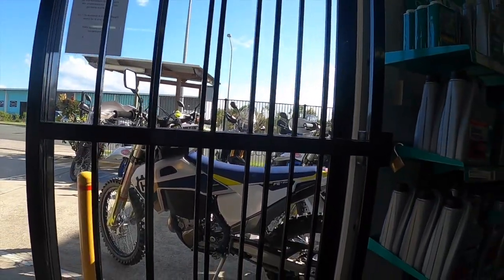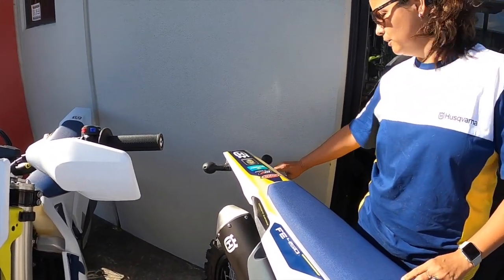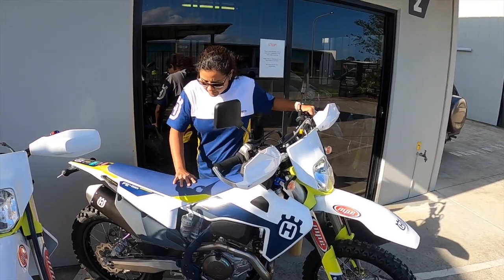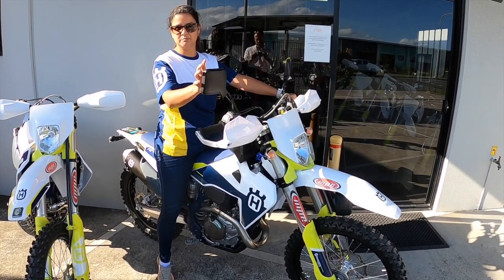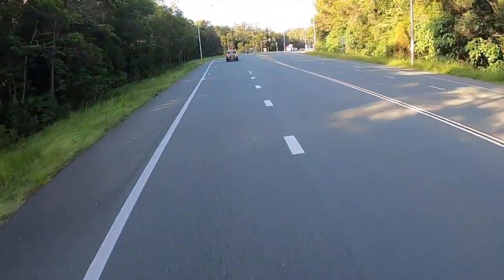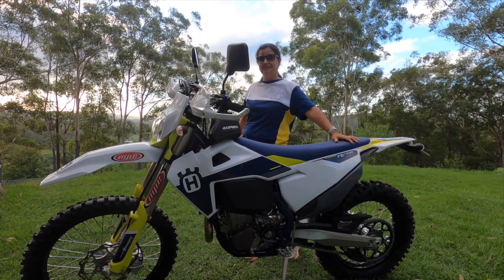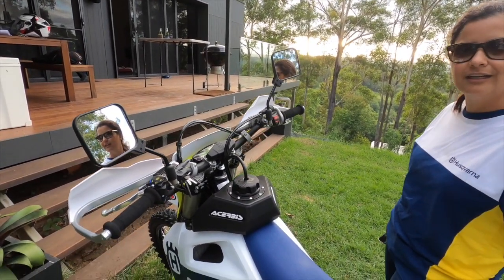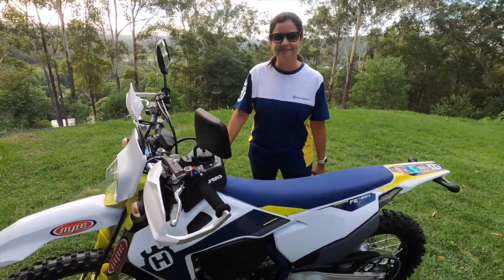The Couples Guide to Dirtbikes and Wineries and Sometimes Breweries and Pubs: Cape York #3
Cape York Part 3: After an engaging start to our journey its time to take a step back and check out some of the highlights leading up to the trip. In this episode we look at collecting the Husqvarna 450.